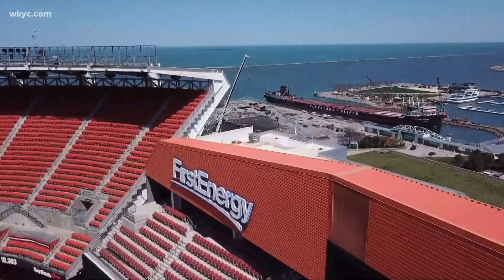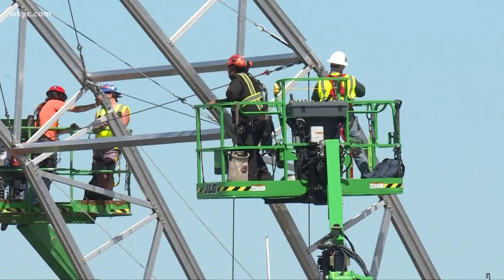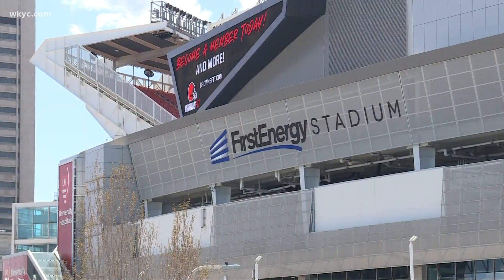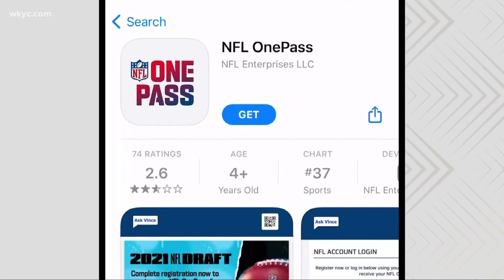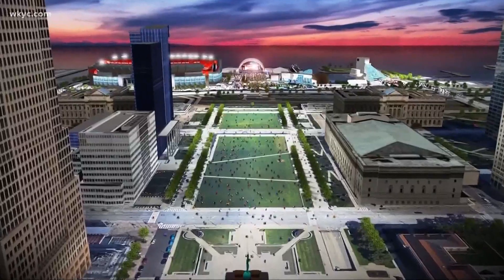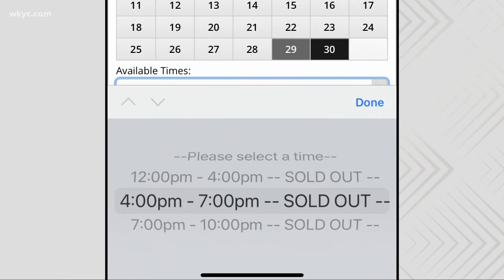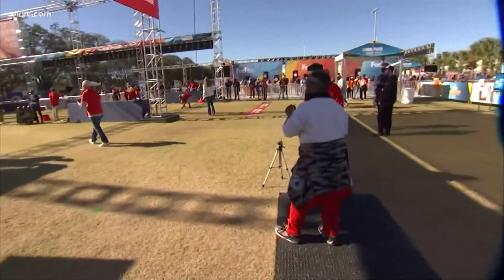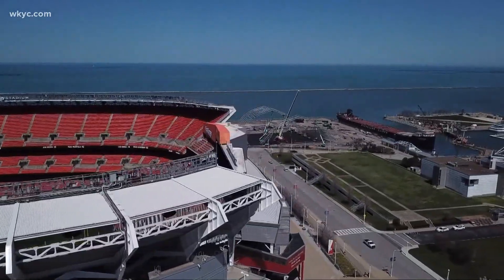Preparations continue for the 2021 NFL Draft in Cleveland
Earlier this week, construction began on the main stage for the 2021 NFL Draft in Cleveland. Now, the structure is beginning to take shape.

Last month, the NFL officially announced its plans to host its draft in downtown Cleveland after holding last year's draft -- which was originally scheduled to take place in Las Vegas -- virtually due to the coronavirus (COVID-19) pandemic. The three-day event will take place at three historic Downtown Cleveland locations: FirstEnergy Stadium, the Rock & Roll Hall of Fame and the Great Lakes Science Center, with the main stage being located in the North Coast Harbor just outside of FirstEnergy Stadium against the backdrop of Lake Erie.

Additionally, those looking to take part in the NFL Draft Experience should sign up to do so as quickly as possible. As of Friday, required reservations on the NFL OnePass app are running low and will likely soon be filled.